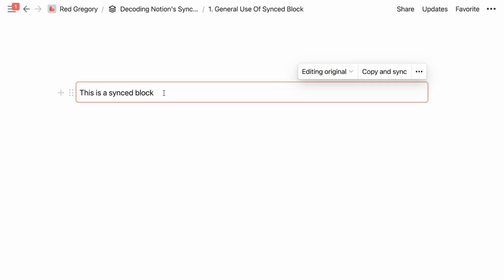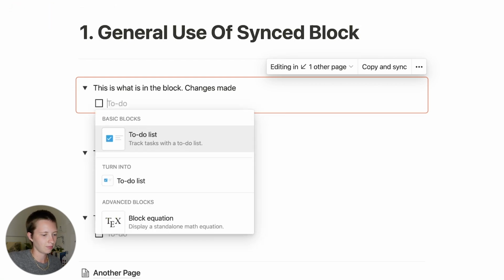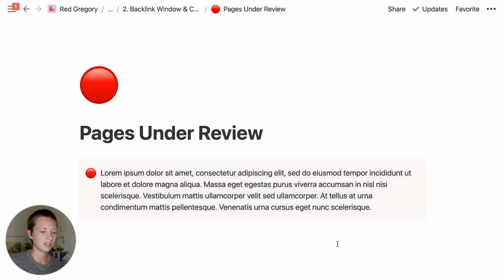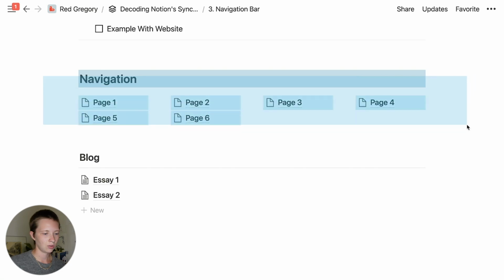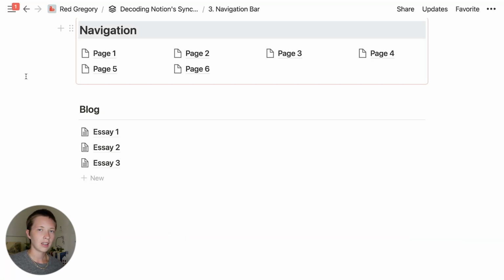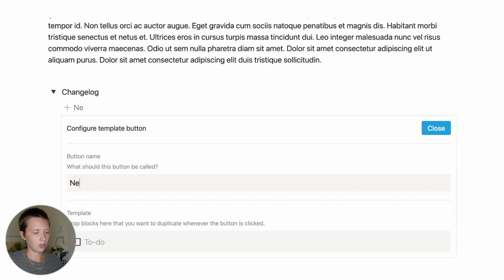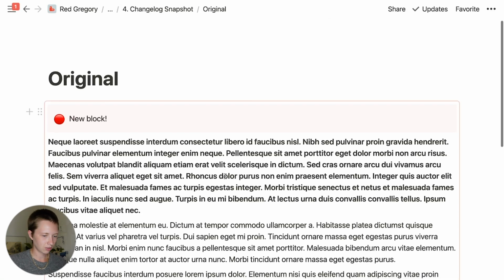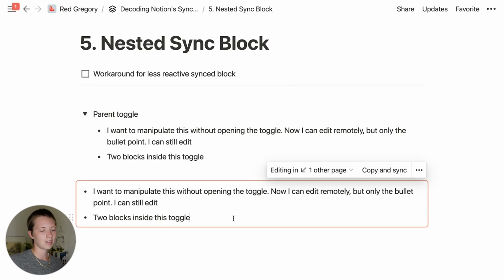Decoding Notion's Synced Block (Use-Cases!)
Notion’s newest feature is here and in beta! The synced block. Finally, we have a global block to enhance the Notion experience. I’m already tinkering with some use-cases. With the API and synced blocks released so close together, I’m a bit overwhelmed. In a good way, of course. ;)

Timestamps:

0:00 - Intro
0:30 - How To Use The Synced Block
3:42 - Quickly Send Synced Block
6:08 - Use-Case 1: Navigation Bar
10:12 - Use-Case 2: Save Drafts
13:31 - Nesting Synced Blocks